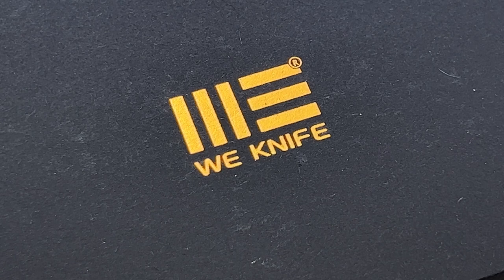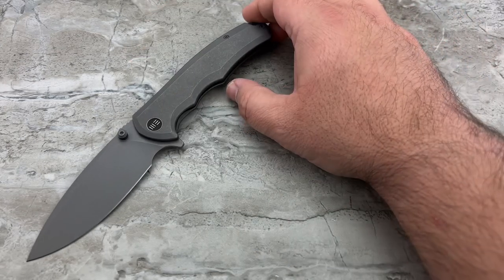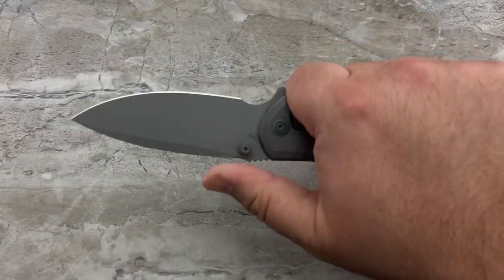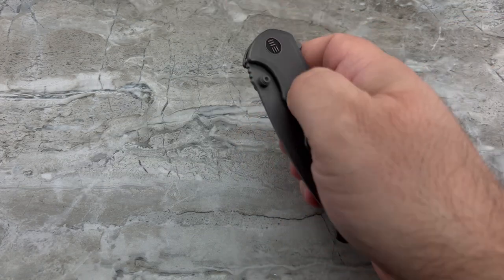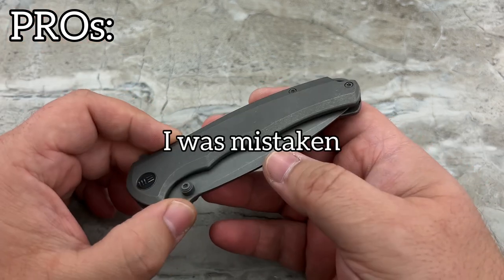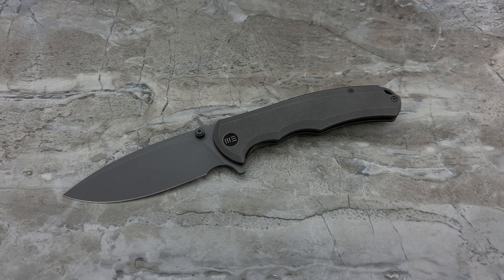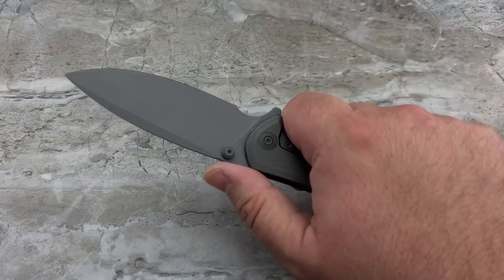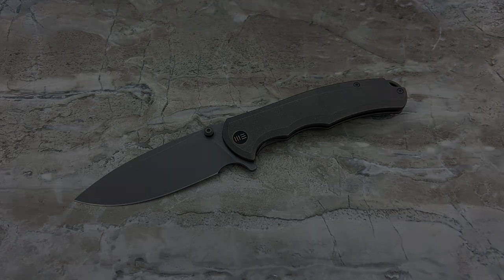Big but manageable: WE Knife Praxis - Kaviso exclusive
It’s a big, full sized folder, but because it’s slim and well balanced, it’s as easy to carry & use as a significantly smaller knife. WE Knife did a good job on these, and thanks to Kaviso and their customer poll option, customer feedback made alterations to the design that make sense.

It won’t rock your world or change your life, but it’s pretty damn cool.